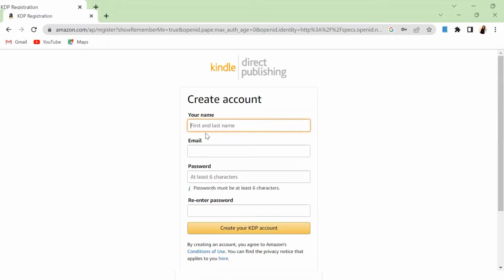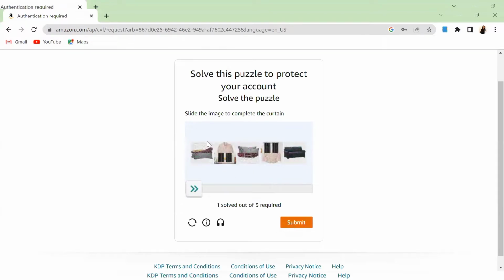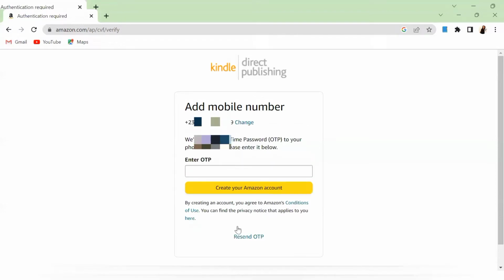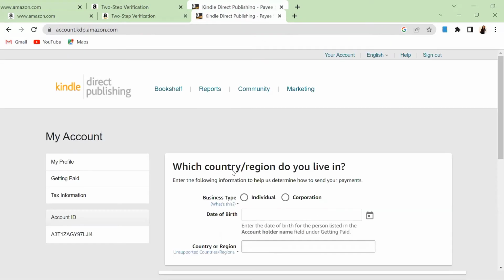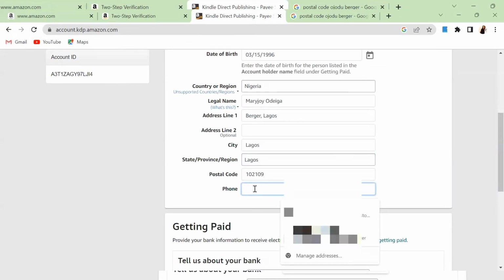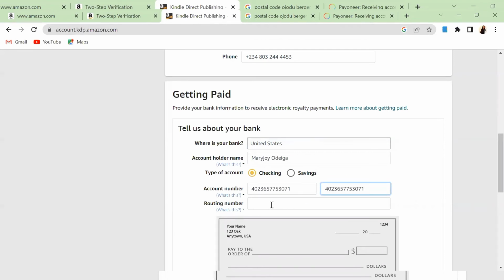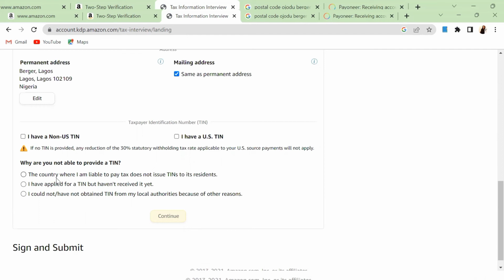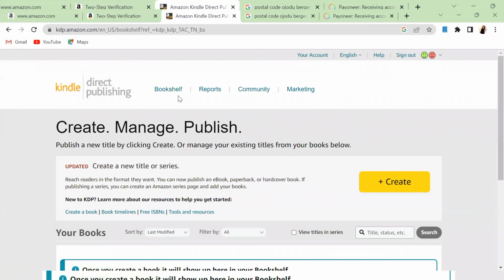MAKE $1000/month on AMAZON KDP. How to create and verify an Amazon KDP account for FREE as a Nigeria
Having an Amazon kdp account is your first step to making money through kindle direct publishing. This video is a step-by-step guide to help you start making money online with Amazon KDP.

You will learn how to set up your payment details because why not, everyone wants to get paid. You will also learn how to set up tax information, especially for Non-US citizen

How To Upload Your First Ebook On AMAZON KDP For FREE.Step by Step guide to publishing in 10minutes

no content book publishing,
passive income,
kdp amazon,
kdp low content publishing,
book bolt,